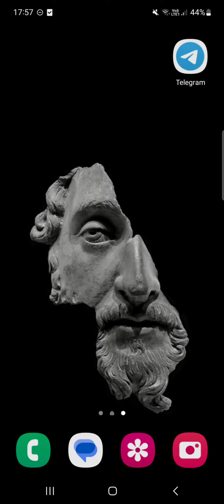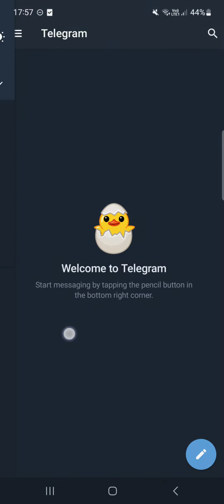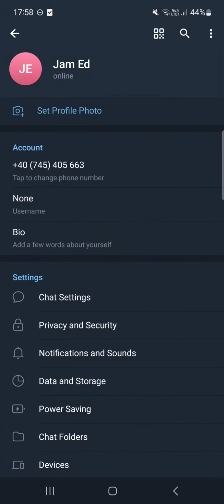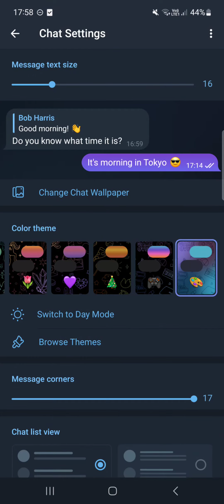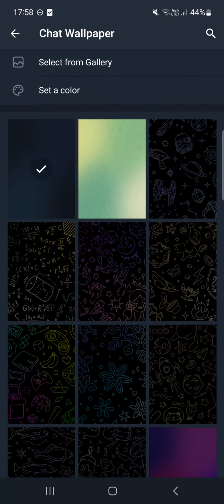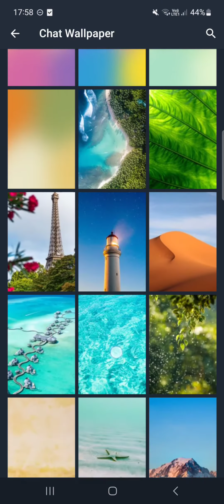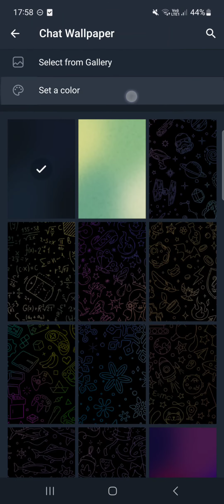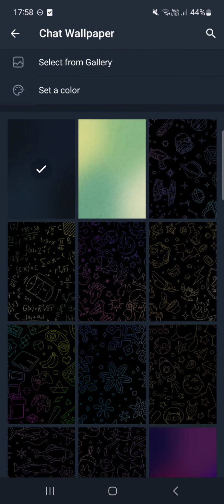How To Change Wallpaper On Telegram?